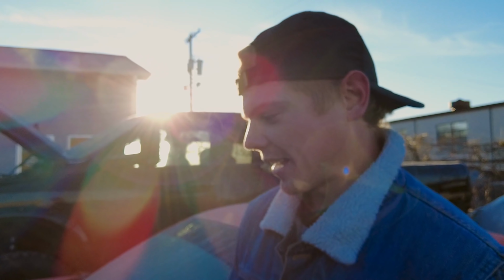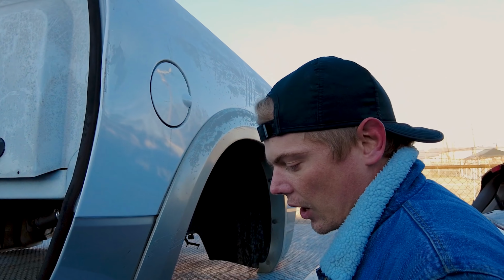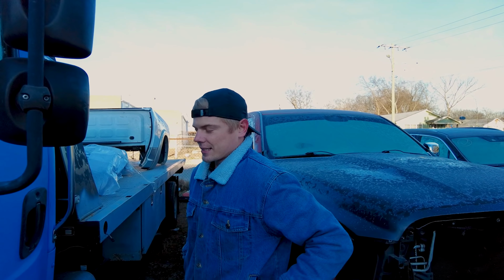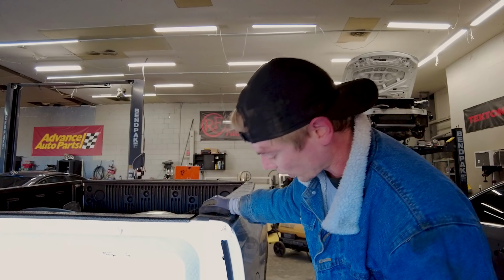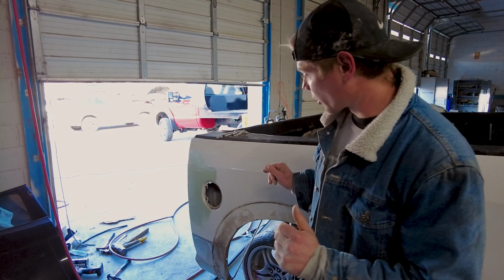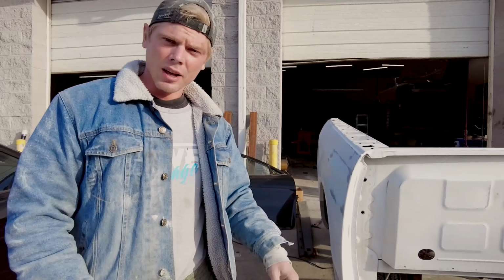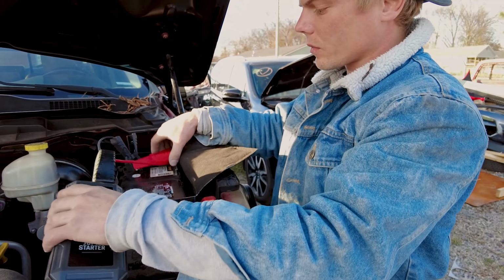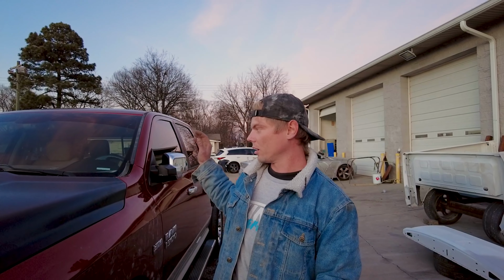Rebuilding a Wrecked 2013 Ram 1500 Part 2 Fixing the Damaged Bed.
Welcome to 23RD Garage in today's video while we wait on the paint to dry on the Jeep we get back to work on the 2013 Ram 1500. The bed arrived with some damage that had to be fixed before we could install it. Unfortunately, when we removed the old bed it revealed some more hidden body damage on the cab corner.

Also don't forget to check us out on Instagram

Top don 2000A booster box